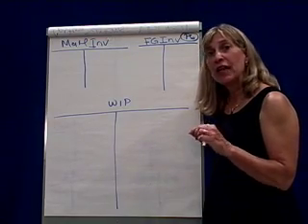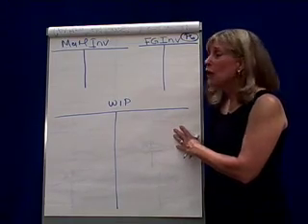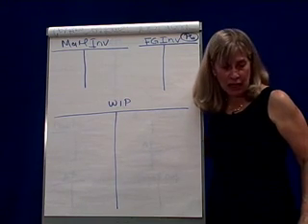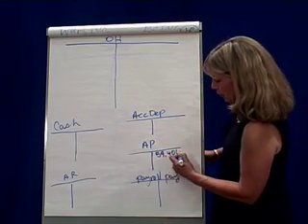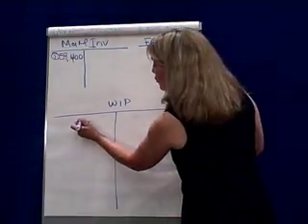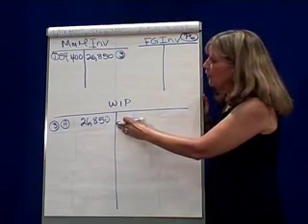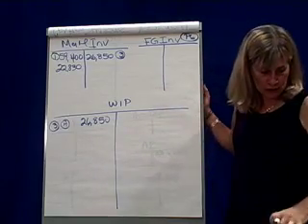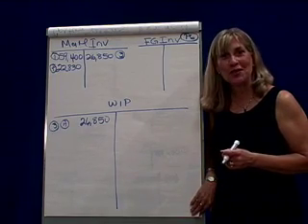Job Order Costing-4 P6 Sept 1-4